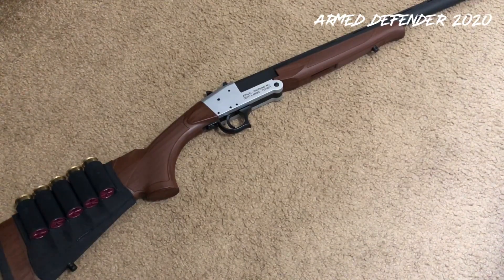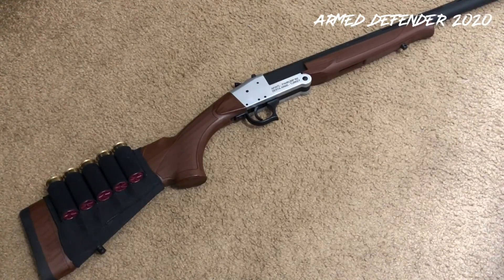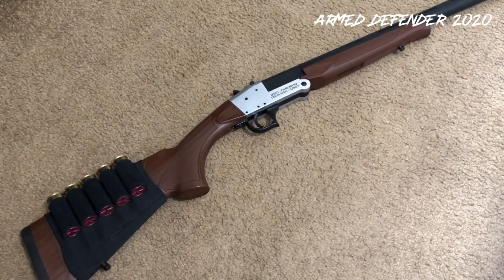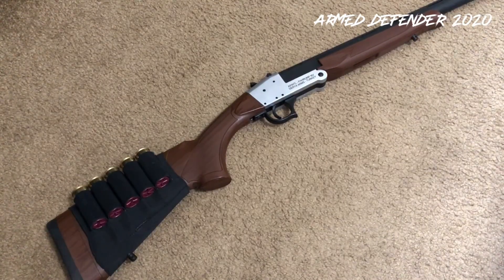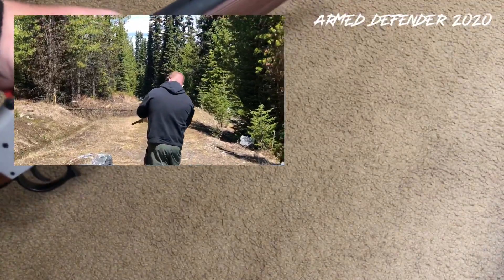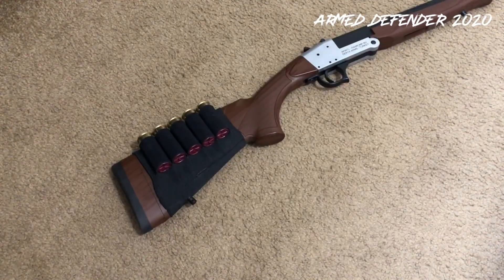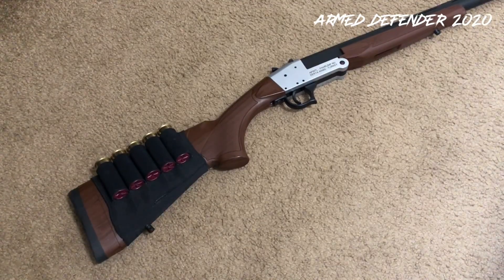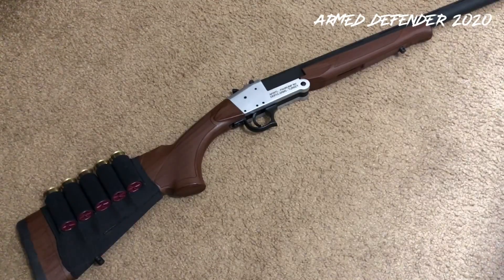Ultra Budget Shotgun: Kicks Like A Mule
This 99 dollar shotgun is an awesome value. Very versatile but has an aggressive recoil so keep that in mind.